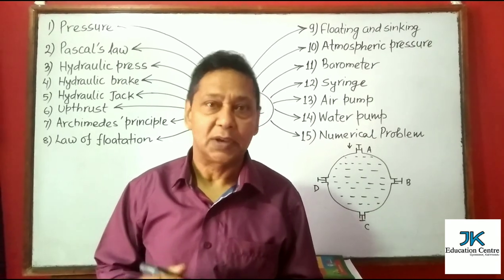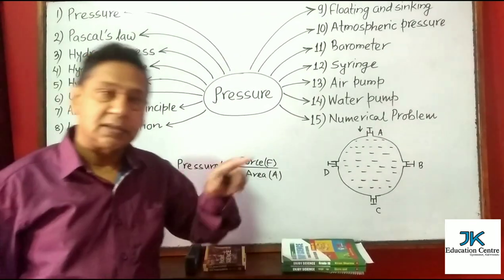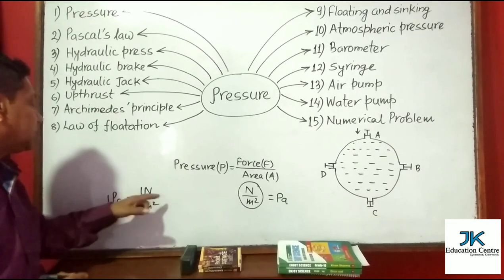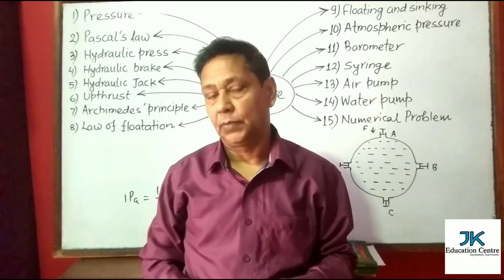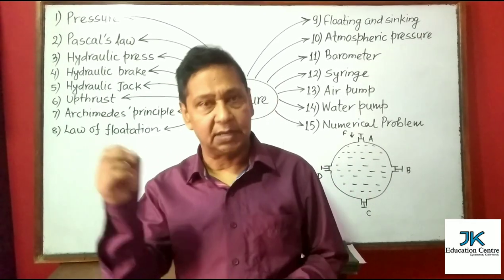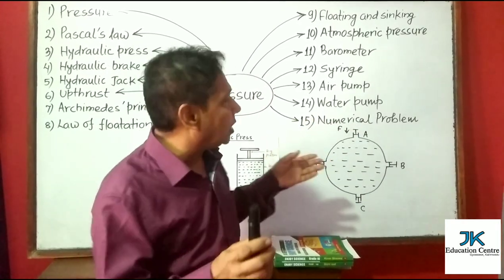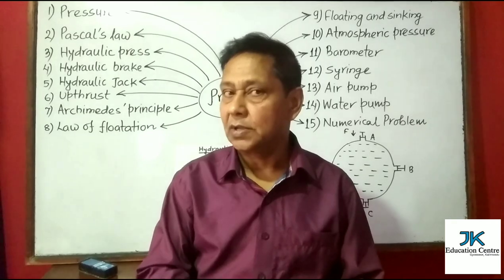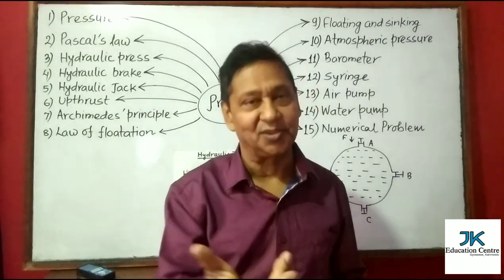PRESSURE, Lecture 1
1. Pressure

2. Pascal law
3. Hydraulic press
4. Hydraulic brake

5. Hydraulic jack